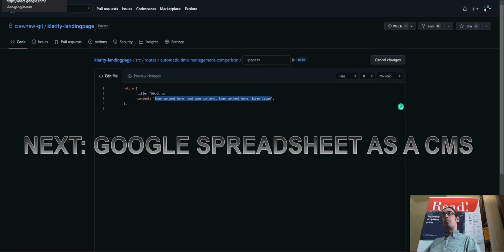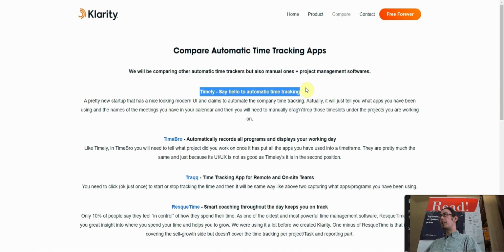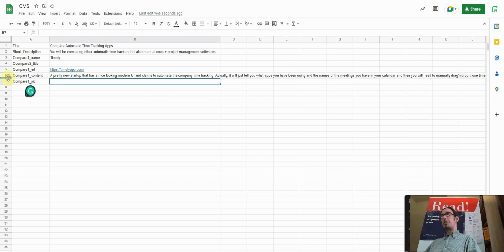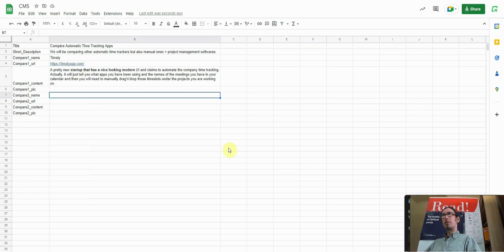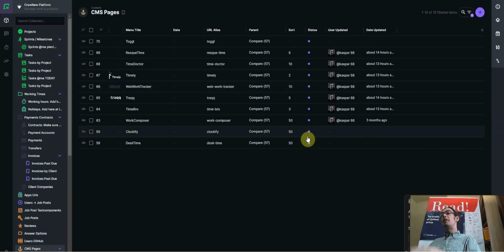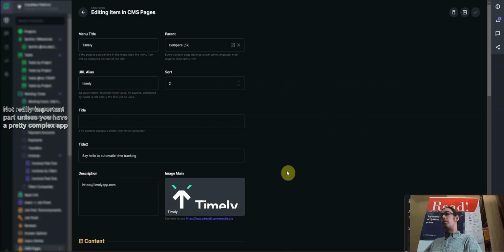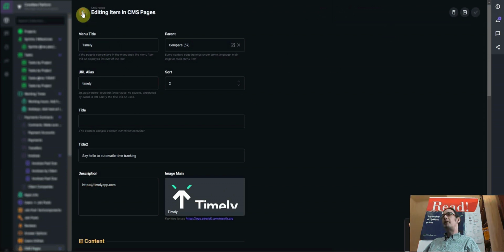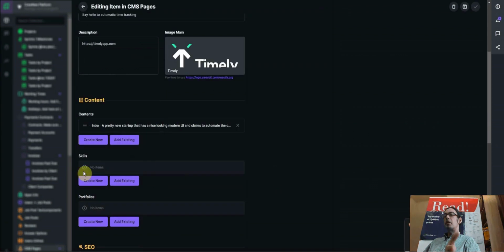CMS (Content management system) vs Google Spreadsheet as CMS vs no CMS (edit from GitHub web)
You can add & edit the content of your web app, website, e-commerce site, or mobile app from the CMS (content management system) - the software meant for changing the content🤔 Eg. from the modern CMS and admin panel Directus.io or some other popular CMS like Drupal, WordPress, you name it.

But you can do it also from Google Spreadsheet. There are some concerns of course - you will have less functionality and comfort. And you may make some mistakes if you are not careful or don't follow the instructions.

Although some instructions must be created, it is probably still a little cheaper and may be an option for you if you don't want to invest in the CMS (at the moment).